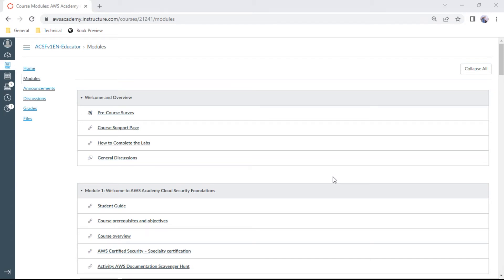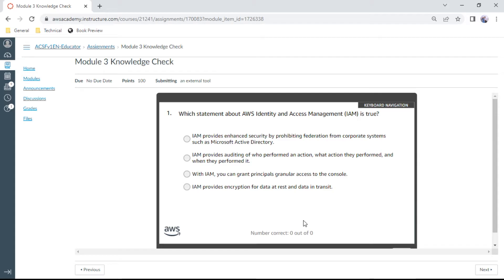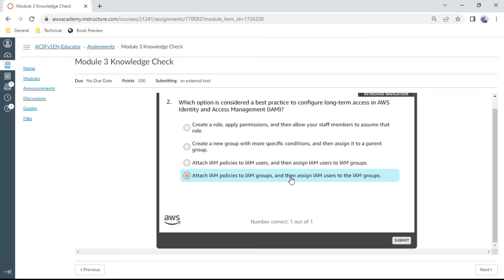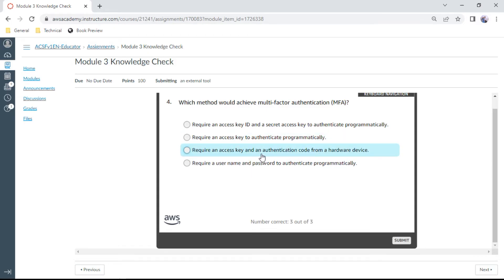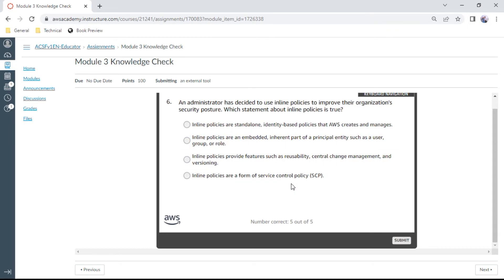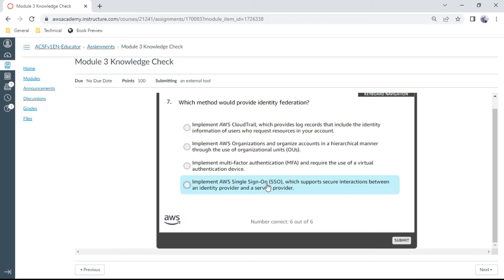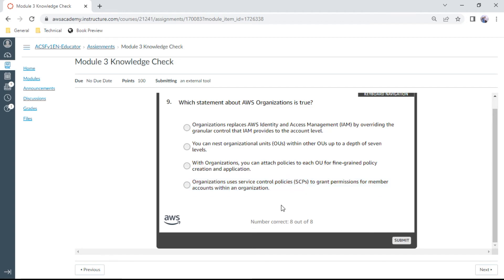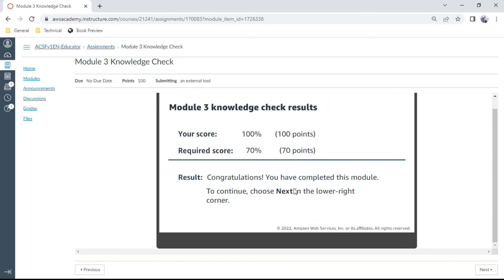AWS Security Foundations Module 3 - Knowledge Check - Anand K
AWS Security